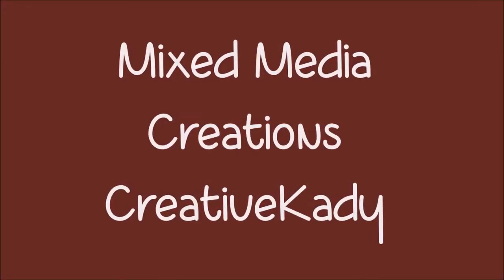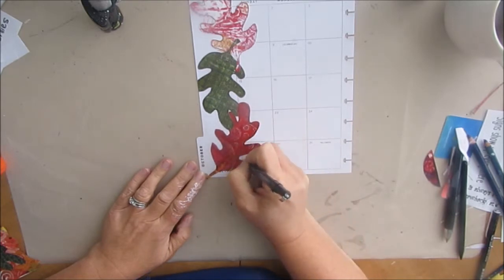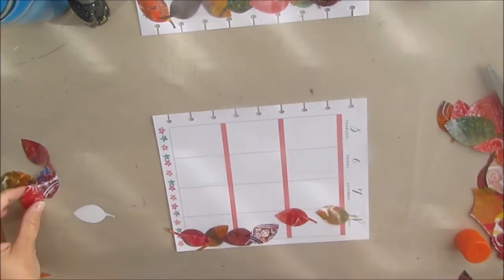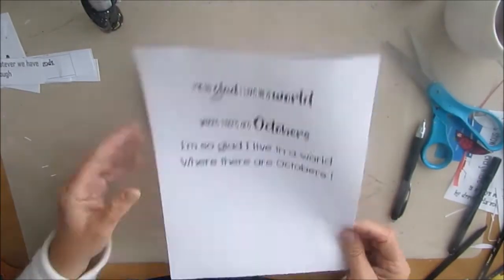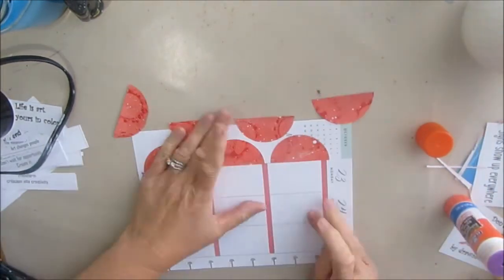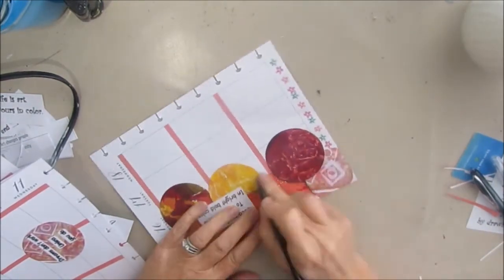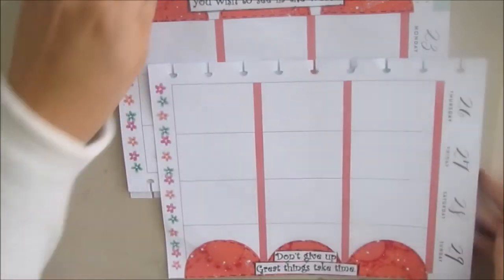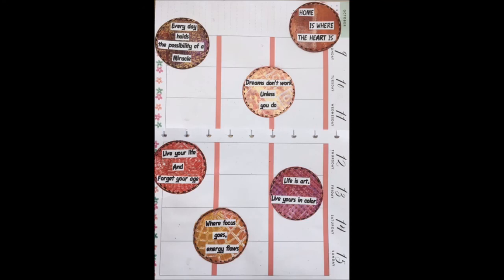Happy Planner Meets Mixed Media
Create a full month of customized weekly spreads using gel prints and mixed media techniques.
Final Friday Collaborators
Links to Supplies
Classic Happy Planner
Happy Planner
Gelli plate
Inktense Pencils
Large circle punch
Large circle punch